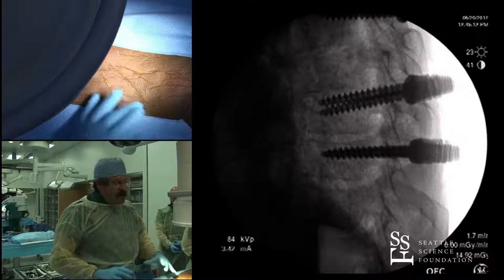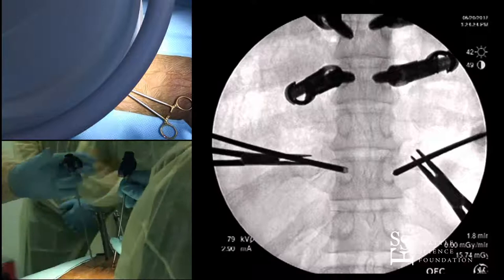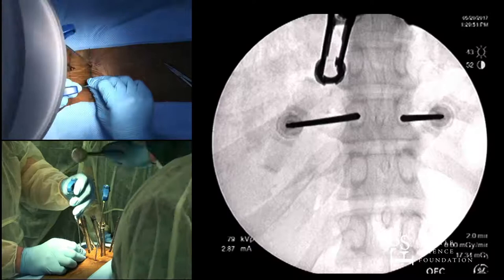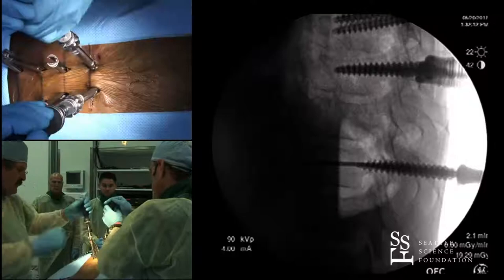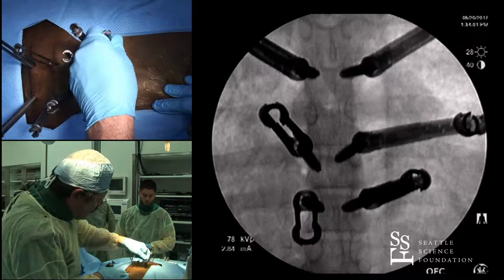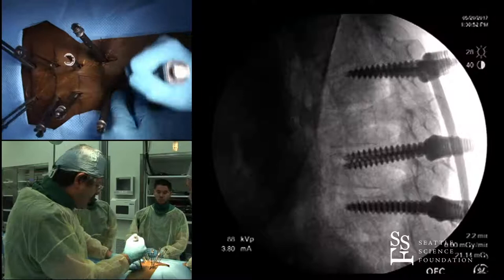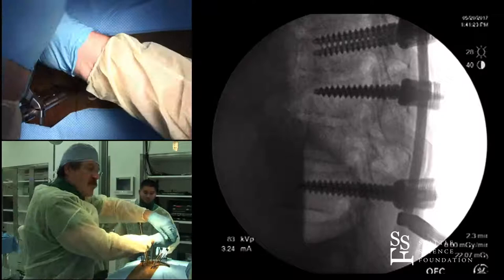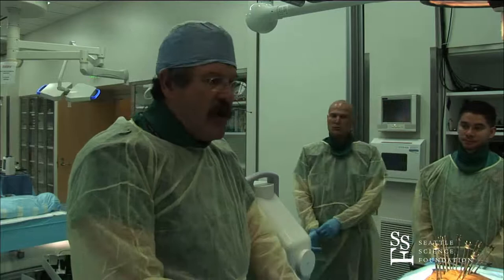Minimally Invasive TL Fixation Demo by Andrew Dailey, M.D. & John France, M.D.